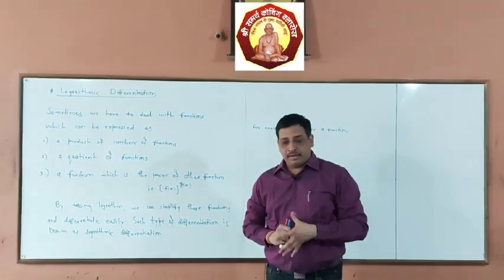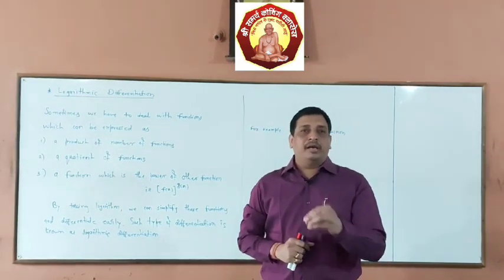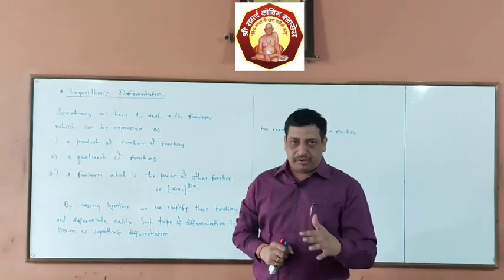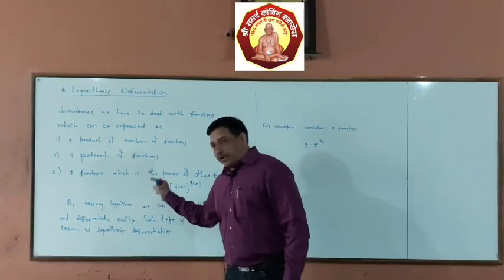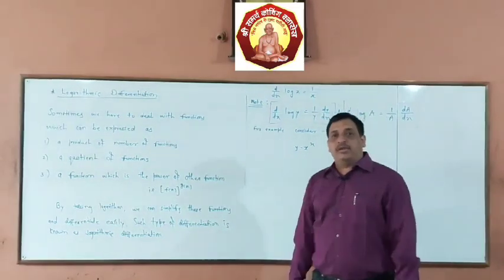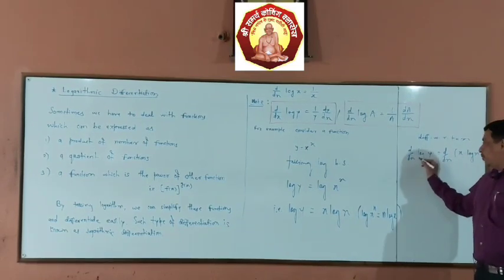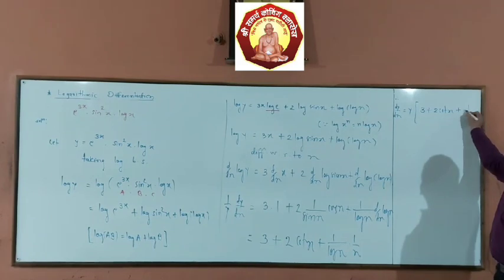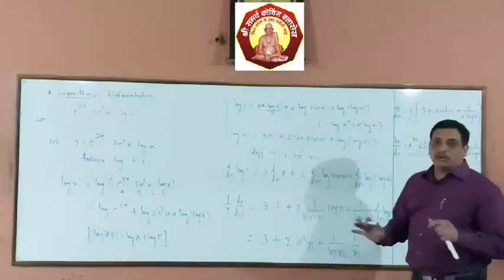Differentiation/Part 4/By Professor Nitin Bathe Sir